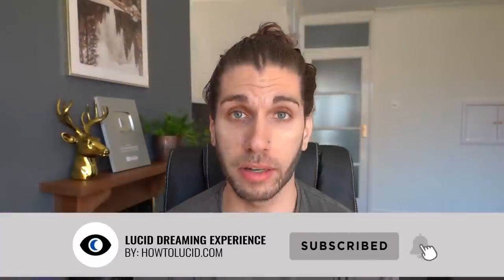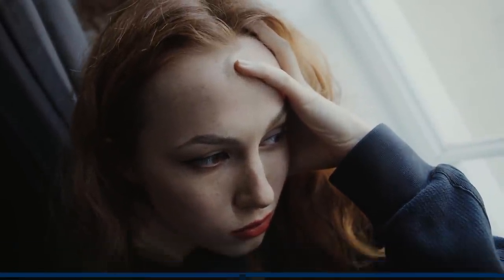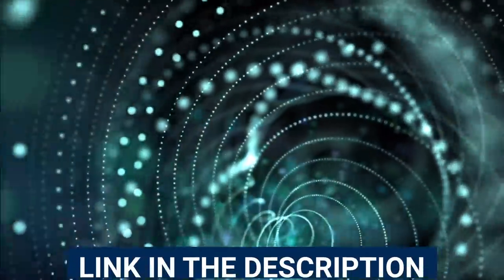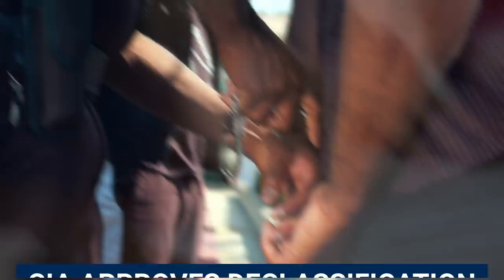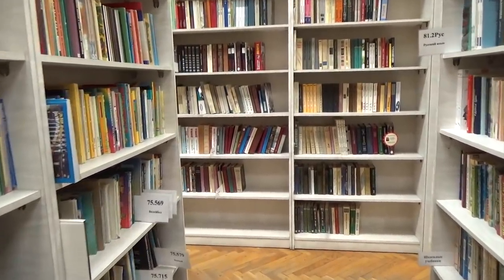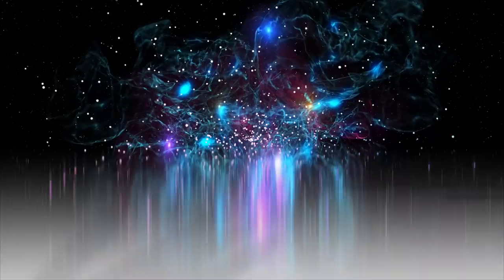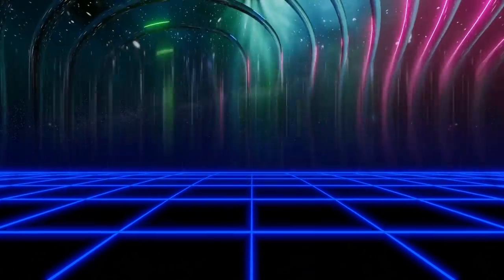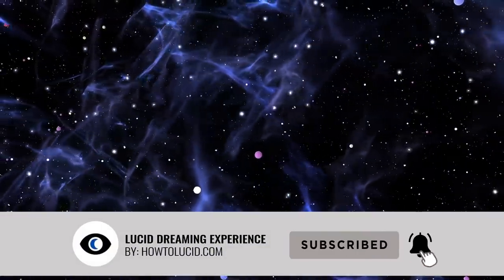Did The CIA Quietly PROVE Reality Shifting? (Page 25 Revealed)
✨ The CIA have recently (well, fairly recently) released page 25 of the ‘Gateway Experience’ documents, showing that reality and indeed our entire existence, is NOT what we think. This has profound implications for our reality, and could go some way to prove or show how ‘reality shifting’ can actually be real or proved by science.

00:0 Intro
00:06 Reality shifting is real, here's why
01:10 In the 1950s something happened
01:12 Robert Monroe, a radio broadcasting executive
01:30 In 1956,  Robert Monroe Created A Research and Development Division
01:42 STUDY ON THE EFFECT OF SOUND
01:54 The Link Between light and vibrations
02:00 Journeys Out of the Body
02:14 In 1972, A Classified Report
03:20 What IS the Gateway Process
04:03 Angela Dellafiora, A Remote Viewer
04:20 CIA approves on declassification of the Gateway Process Report(2003)
04:40 The CIA Declassified 12million pages of Records
04:52 Project Stargate explained
05:25 The Monroe Institute Declassified Page 25
06:05 About Page 24
06:22 Holograms and Mirror Images
06:54 The Reality We Know
07:48 Remote Viewing and Astral Projection
08:24 Upgrade and Unlock Consciousness
09:08 Infinitely Connected to other Alternate Realities and Dimensions
09:42 Summary